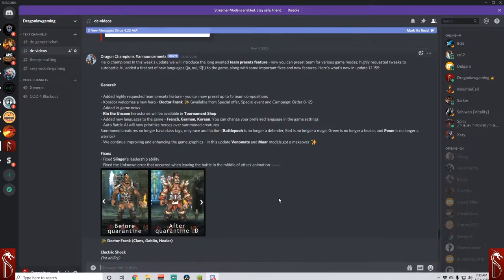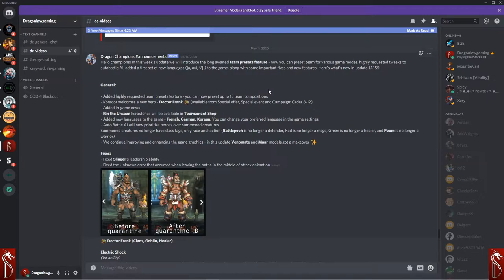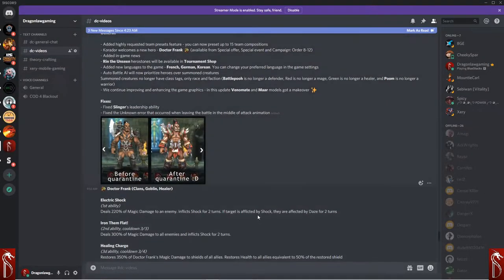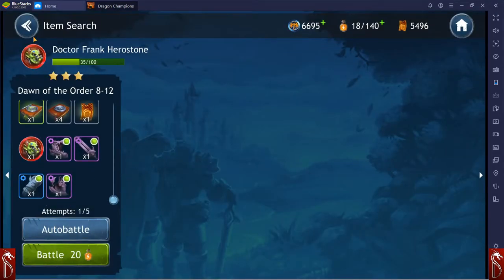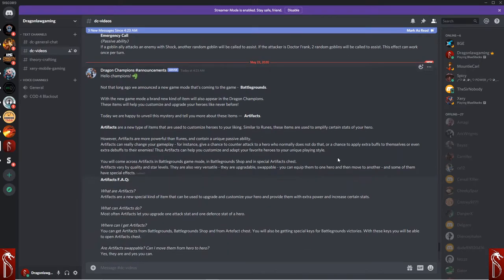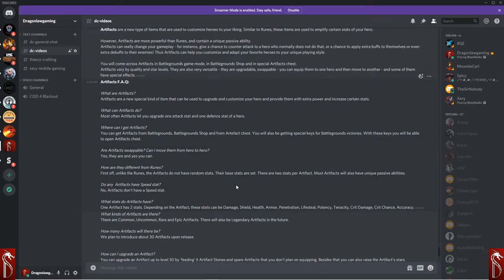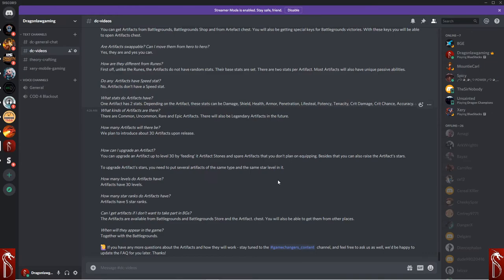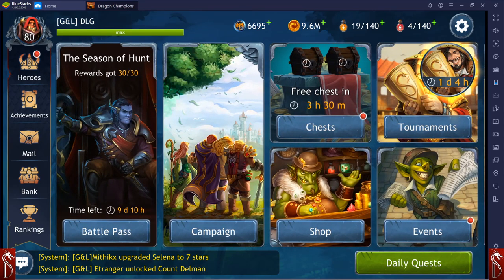Artifacts are Coming to Dragon Champions!